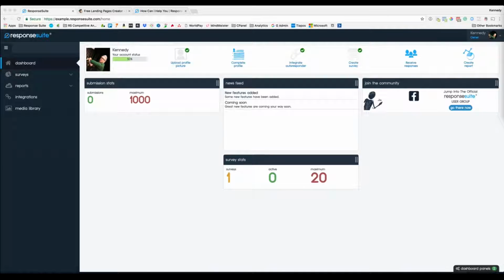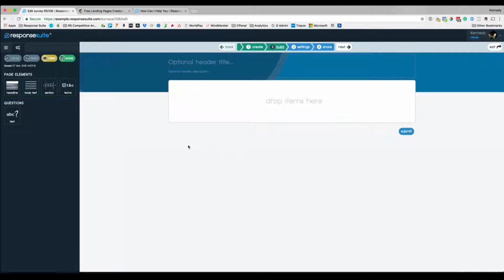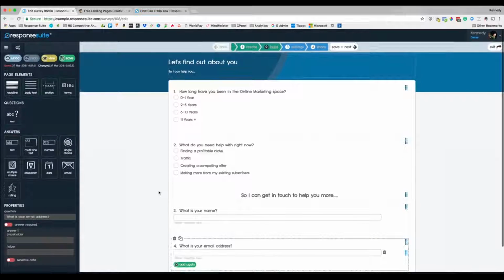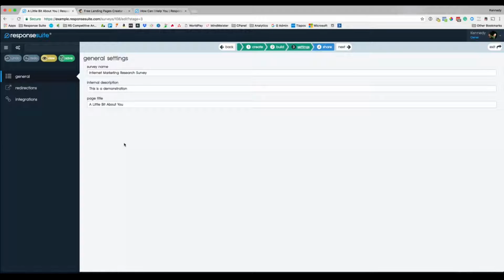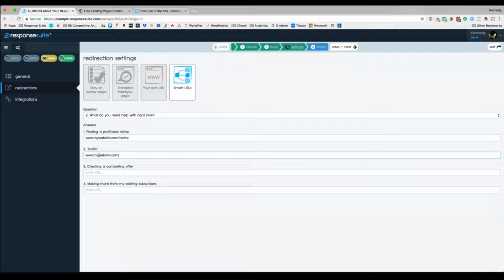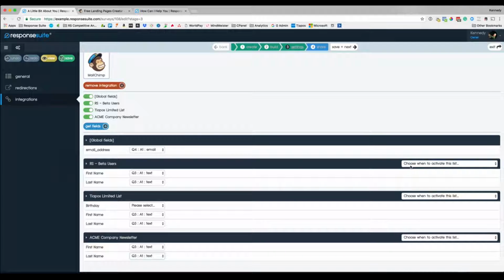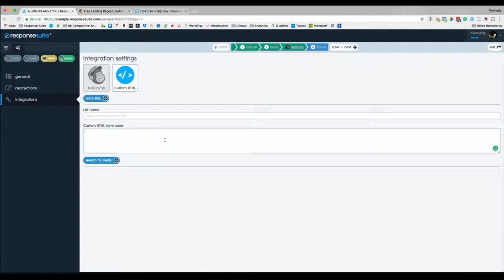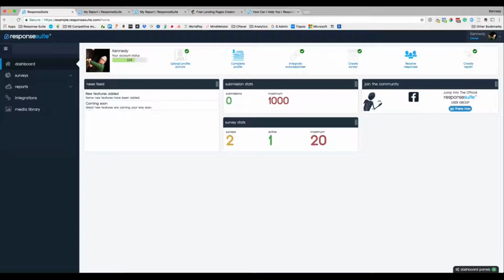ResponseSuite Demo Bonus - List Building Survey Platform Built For Marketers By Marketers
ResponseSuite (The Ultimate Marketing Survey Platform) - Useful Links

2.

What is ResponseSuite?

ResponseSuite is a revolutionary, fully-hosted survey platform that cuts straight to what people need, and are willing to pay for.

Use it in ANY niche, and start generating prospects that are ACTIVELY interested in what you have to offer.

Then laser-target each user based on their specific goals … and it’ll let you present the perfect offer to the perfect prospect, at the perfect time.

Results? Practically EFFORTLESS sales & commissions while you pack your list full of qualified buyers.

This same technology has been used by brand names like Disney, BuzzSumo and many more - only now it’s available at a price point ANYONE can afford.

3 quick and easy steps to results:

1. Create your survey inside the drag & drop platform.

2. Post your survey across your social profiles and websites.

3. Monetize new leads INSTANTLY while building your list so you can earn long term profits from targeted subscribers.

PLUS..

Here's My PERSONAL Exclusive "Response Suite" Custom Bonus Offer for You:

(High-quality and closely related to "Response Suite")

- Bonus #1: 10k A Month Case Study - How to get $10,000 per month sending simple emails!

- Bonus #2: Local Lead Beast 1.0

- Bonus #3: FB Leads Discovery (Reseller License) - Get free hot leads for absolutely any niche!

- Bonus #4: WP Lead Finder (White Label License) - Get unlimited leads from Facebook and Twitter!

- Bonus #5: List Mail jeet (Reseller License) - Send thousands of emails to your list with NO cost at all!

- Bonus #6: Email Jeet Web Mailer (User License) - Send unlimited emails through your own PHP mail, or through any SMTP provider like Sendgrid, etc!

My Thoughts:

Marketing 101: no one buys a solution to a problem they don’t have.

But they WILL pay for solutions to problems they’re currently experiencing.

So how do you find out what people will buy?

Simple. Ask.